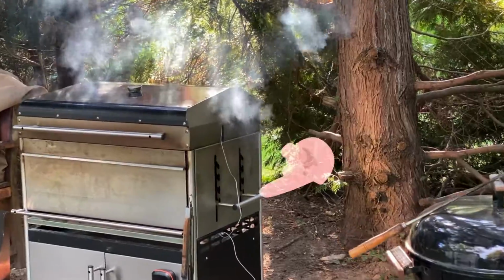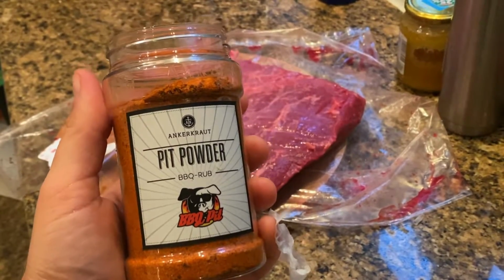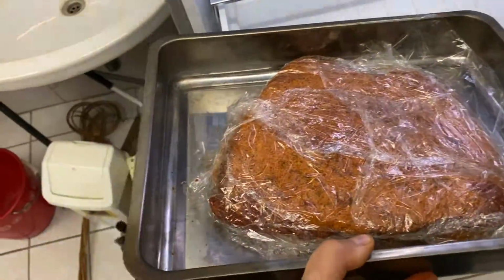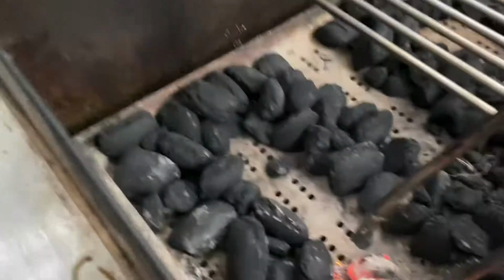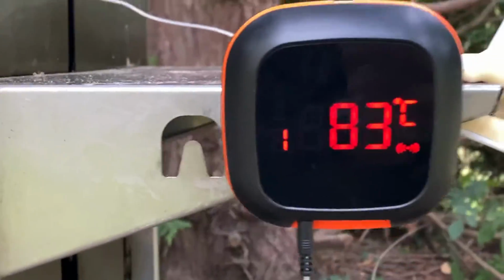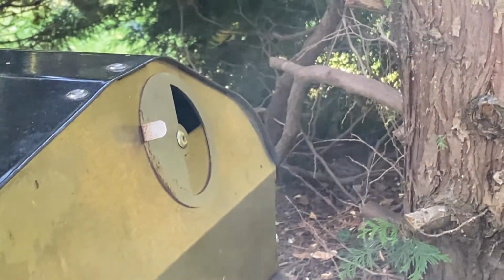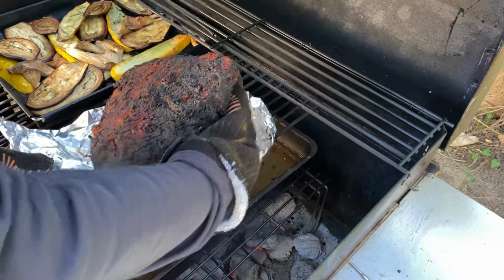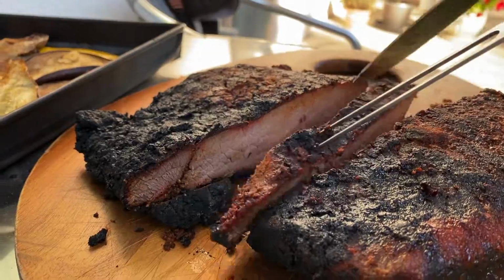low'n slow brisket in open charcoal grill (very) well done :) OR should I get an extra bbq smoker?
Yeah guys!
I've discovered BBQ smoking as I watched Harpland Productions's great smoking videos - He's actually a pizza buddy of mine and I enjoy his channel a lot!

So since I do not have a smoker and my Weber kettle is just a little to small for this I was wondering if I can do such a job in my charcoal grll - this is just a pain because it is open all over and so I usually can not quite slow donw cooking - I managed a setup that worked somehow but it is fairly unconvenient - check it out if it is worth buying a extra smoker if you have an open charcoal grill like me...

Items used in this video:
- The grill/BBQ is a Schickling Charcoal XL (1st gen)
- Inkbird thermometer
- ikea steel bowl (for water)
- supermarket briketes
- meet injector
- dry beech wood (for smoking)

Preparation:
- 1,93 kg of brsket (standard supermarket quality for 20 €)
- PitPowder Ankerkraut beef rub from Hamburg
- for the beef base: 500 ml water, beef base (20g), garlic powder, 5g Gee, vinegar, cook for 5 min and let cool down

Inject the marinade (beef base) as it is cooled down,
rub the meed with 1-2 TS for about 250g of meat so total here about 250g of beef rub
cover with foil and let rest in fridge over night

For the long job 6h 30 min in this case:
- place briketes in a row (leave enough space between so that they do not all ignite at once).
- look for about 80-110°C or 160°F to 220°F on the rack for the meat.
- place a water bowl on the rack for some moisture in the cooking chamber
- Insert the thermometer and let cook until core temp of the meat is about 85°C or 160°F
- for the last 10°C or 20°F cover meat in aluminium foil and wait for finish
AWESOME

Music from the Focus live sound library "in the moment of inspiration"